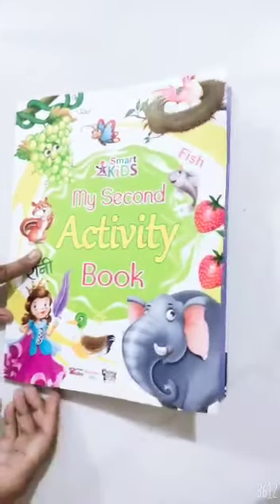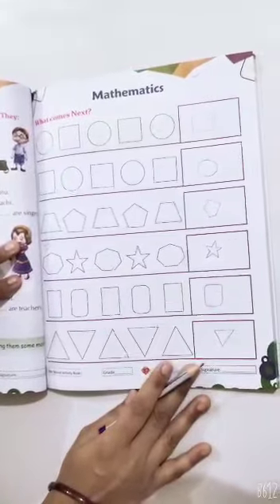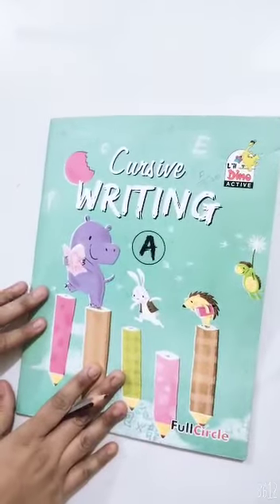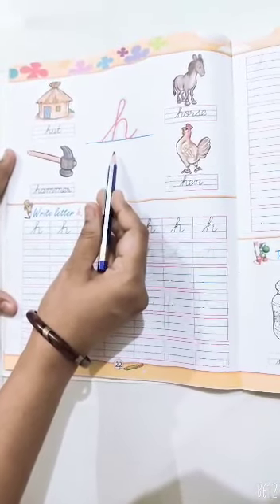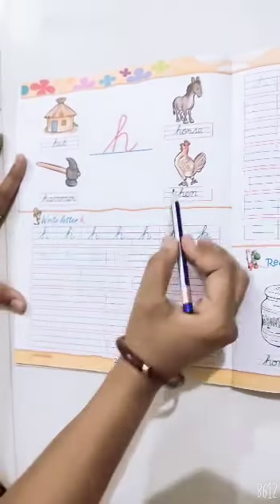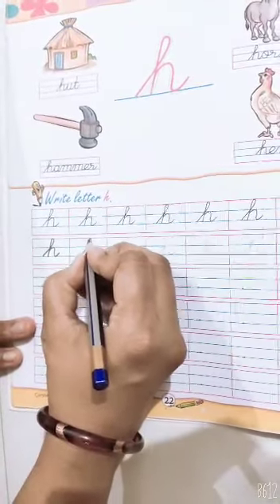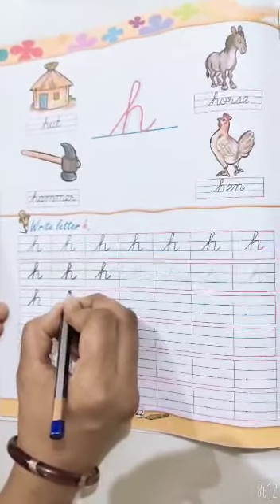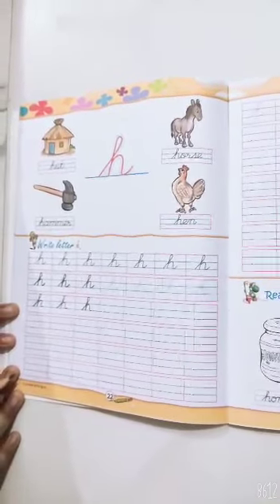Lkg, English handwriting, pg-22,23 12/6/20